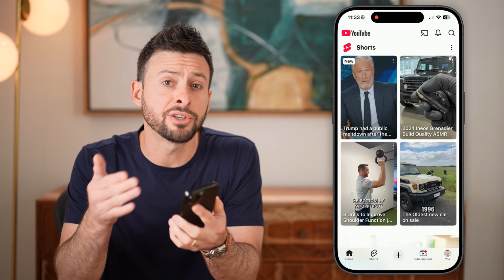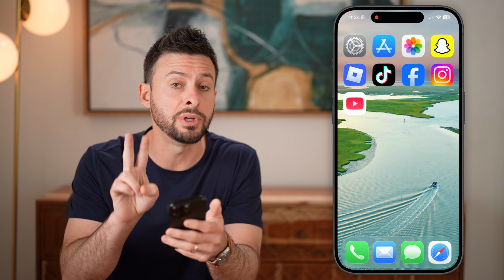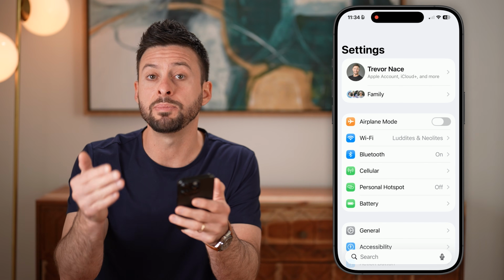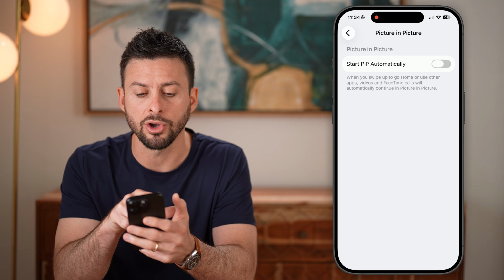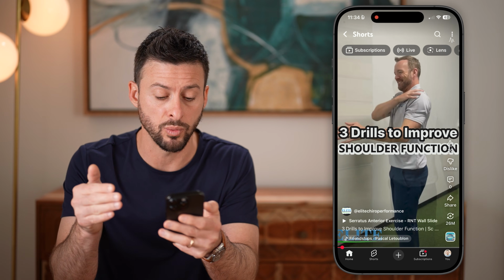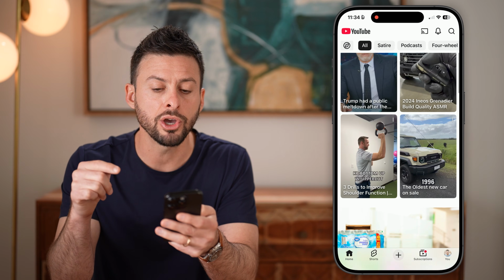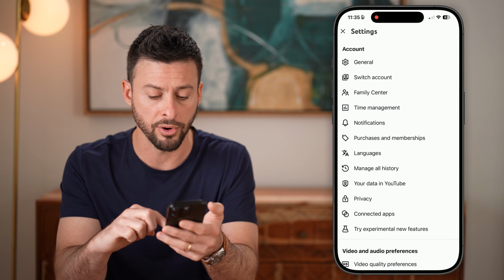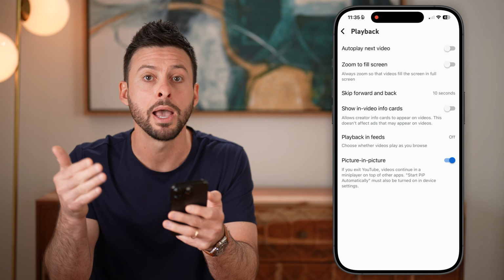How To Turn On Picture In Picture On iPhone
Here's how to turn on picture in picture (PiP) mode on iPhone.